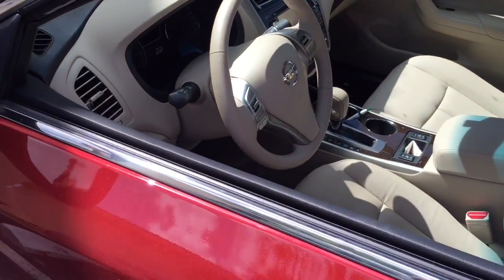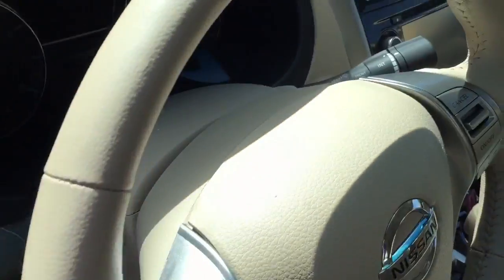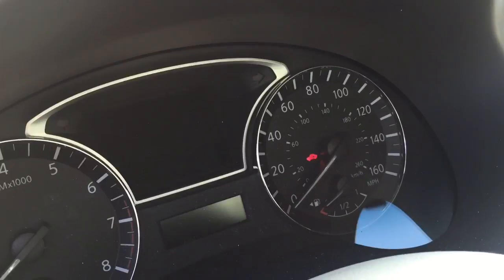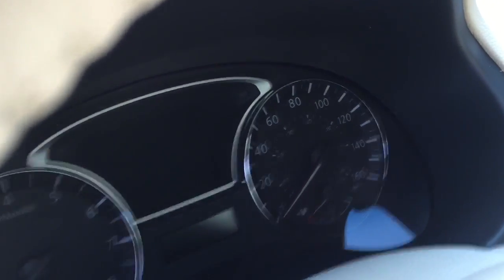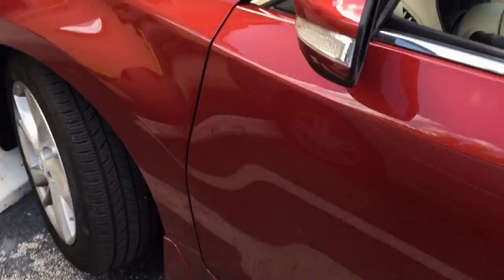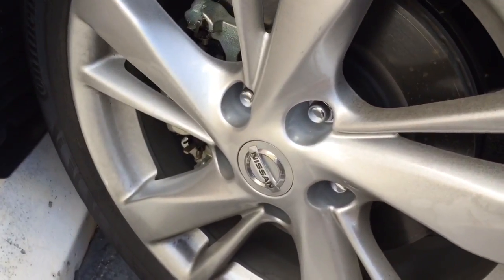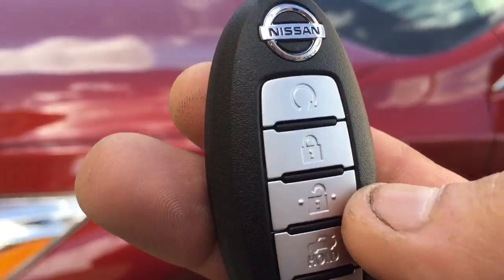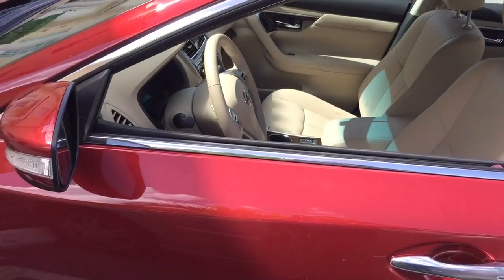nissan altima car alarm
Shock sensor add-on to the factory Nissan alarm system. To improve security.